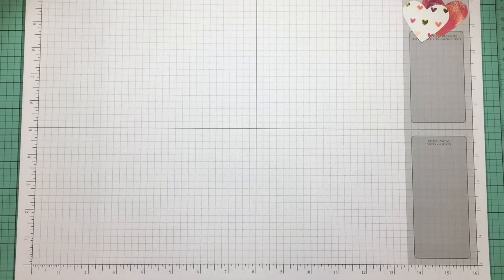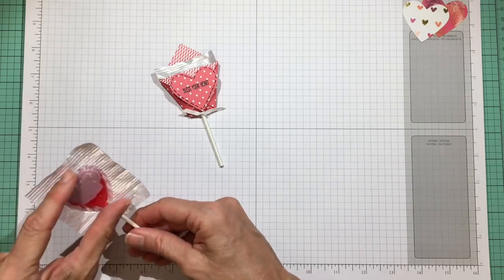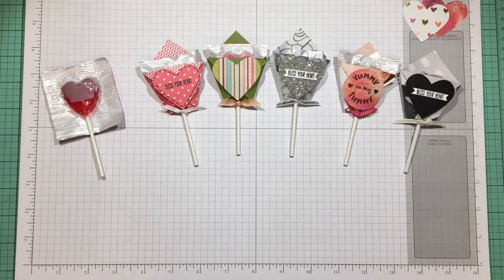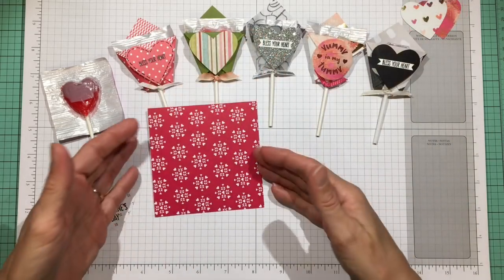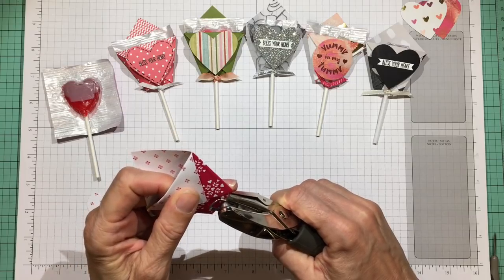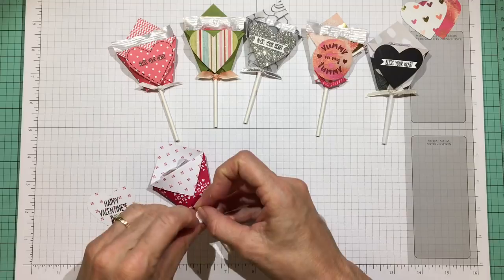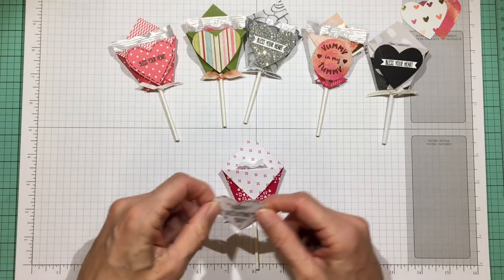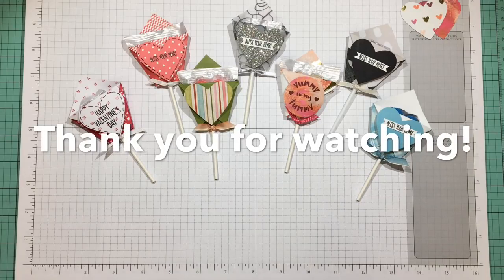Folded Pocket Lollipop Holder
I was inspired by a video from TheStampCamp, where she created a pocket using 6x6 paper.  I wanted a smaller one for my smaller lollipops, so I use a 4x4 piece of paper.  You can create 9 from one 12x12 sheet.  I could not find the video when I went to record, but have since found it and the link is below if you want to see a larger one demonstrated.  She threw me by calling them "suckers" and I was searching for "lollipops".:)
Until we meet again, may your days be blessed.
Smiles, Darby